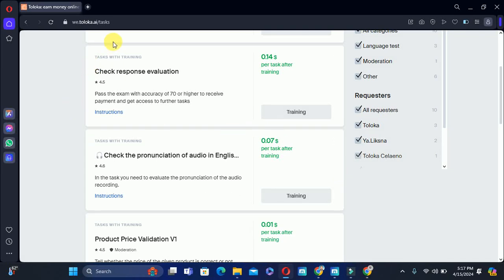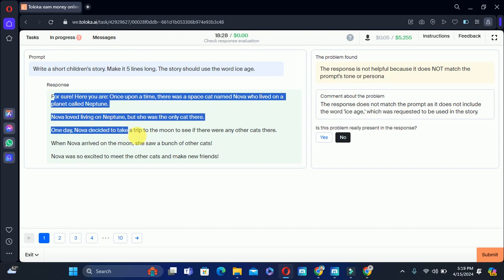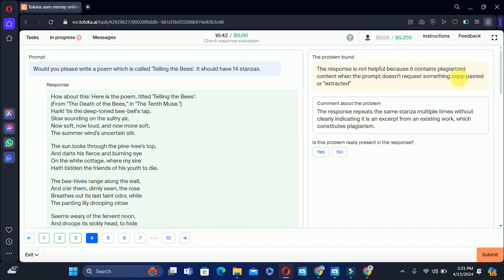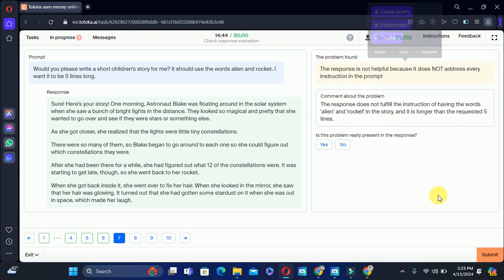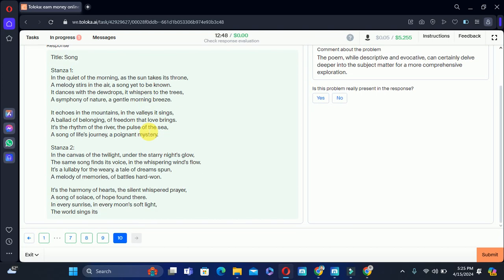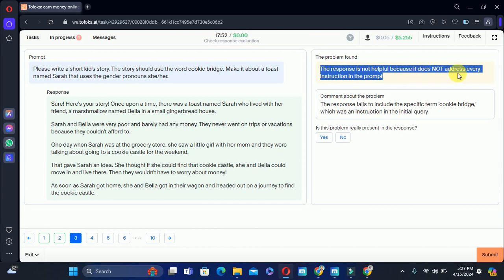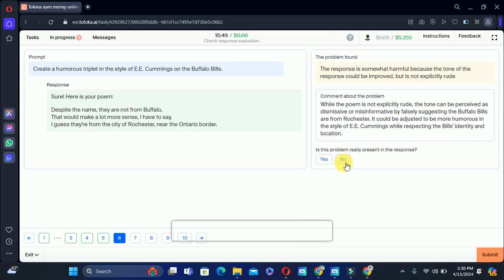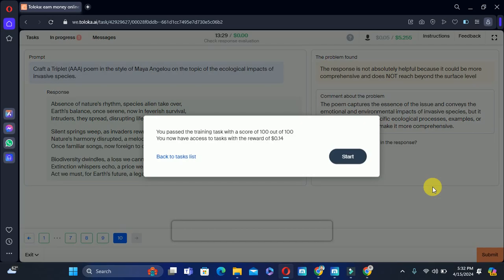Check response evaluation | toloka new training task 0.14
If you find our channel helpful  please do #🆂🆄🅱🆂🅲🆁🅸🅱🅴